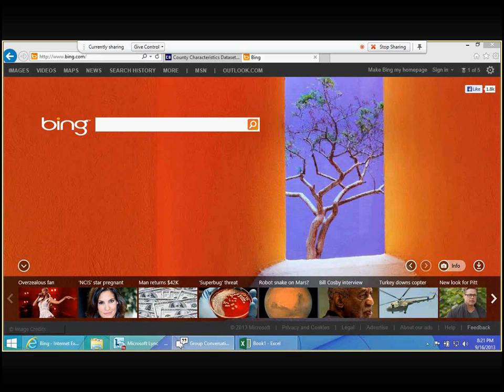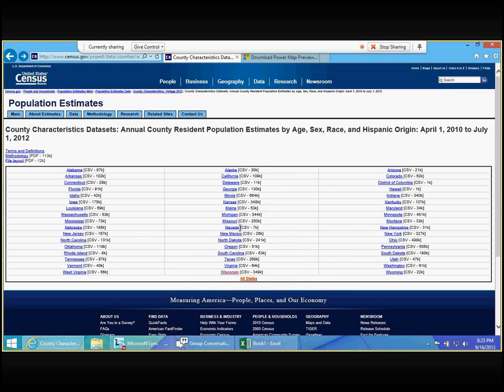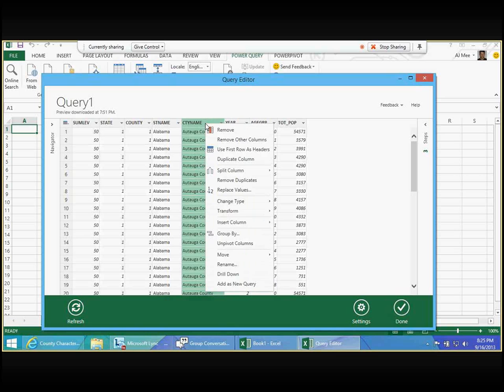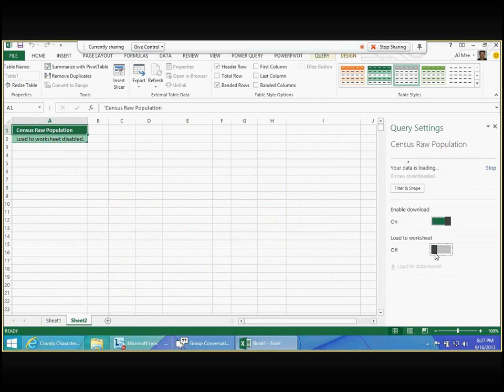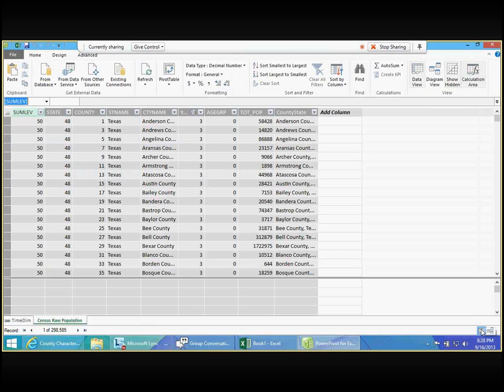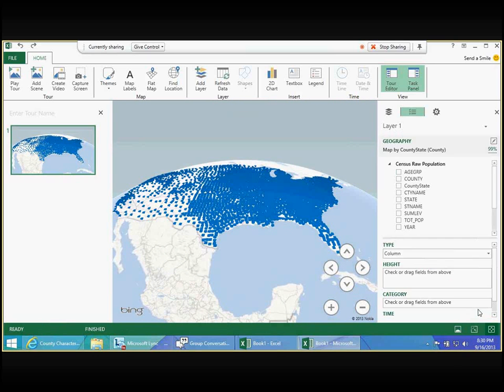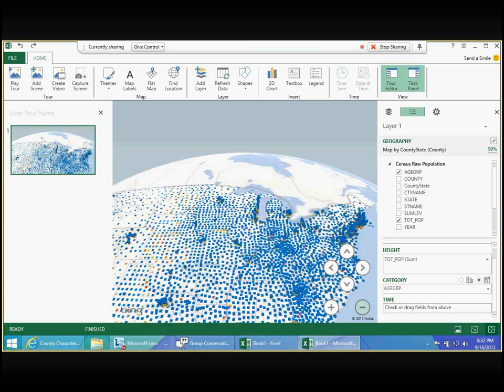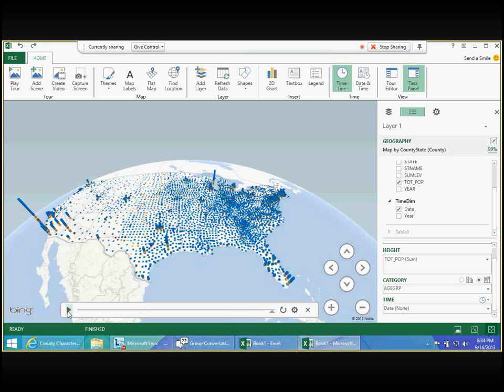Power Map for Excel / Office 365 / Power BI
Here's a quick video of some of the changes with the latest version of the Power Map add-in (September 2013).  I'm using some US Census data and including both Power Query and Power Pivot into the mix.